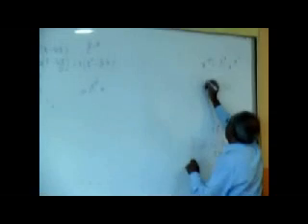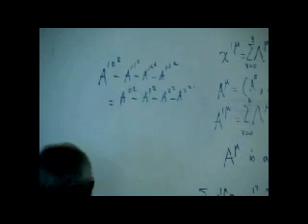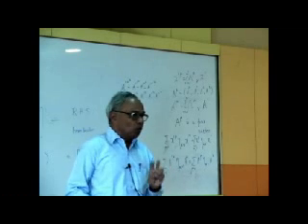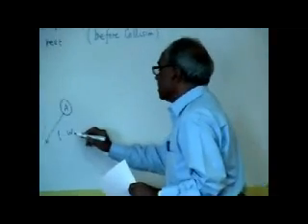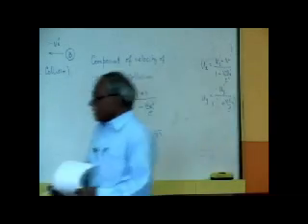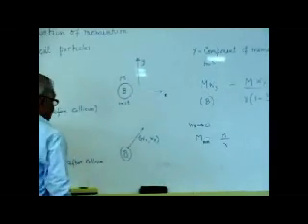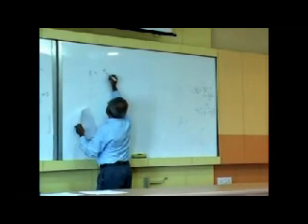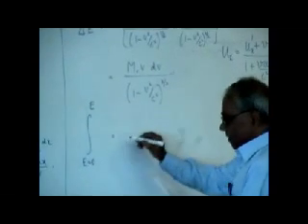Prof Mani 04 02